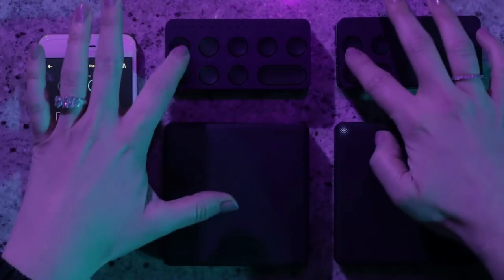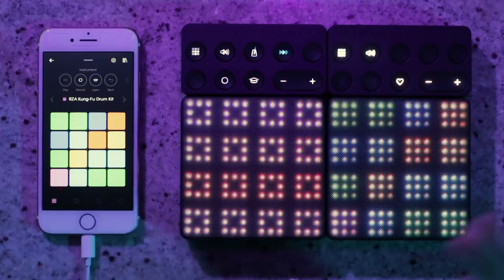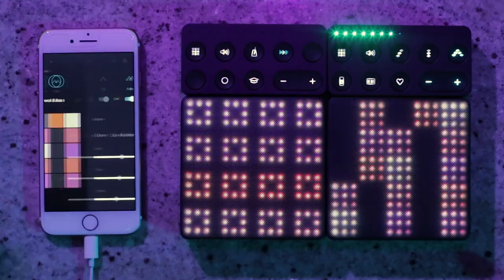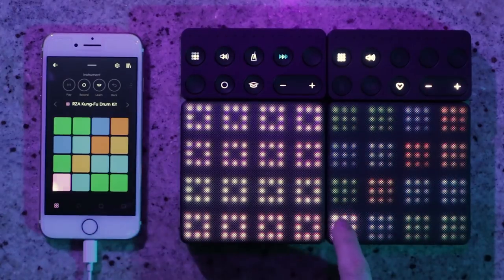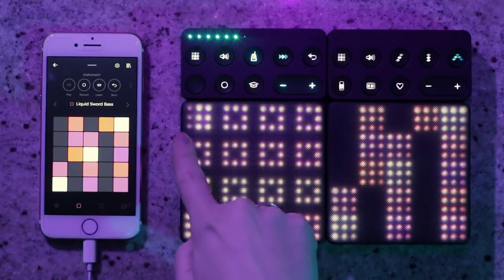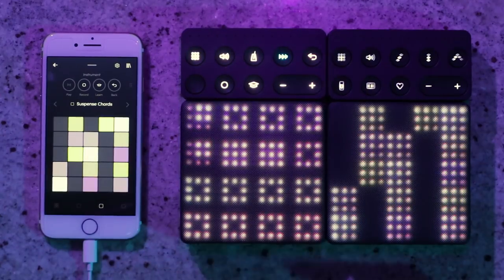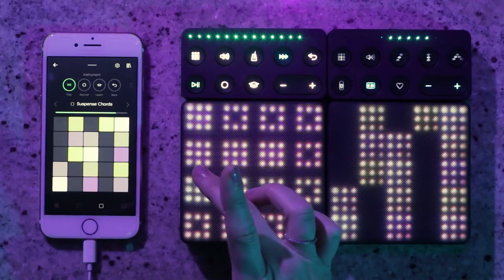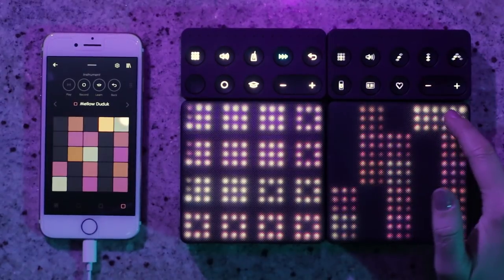'Do You Hear The Sound' - Tutorial Breakdown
Here's the 'how to' breakdown of how to build a song from scratch and perform it using ROLIBlocks - I presented this at the NAMM Show​ January 2017 and I'm really happy that now it's available to everyone online. I LOVE working with ROLI​ and you should check out what it is they do.